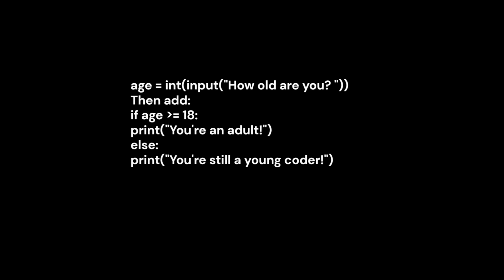Python Beginners: Start With This Program!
Kickstart your Python journey with this simple beginner‑friendly tutorial. In this video, you’ll learn how to open Python, write your very first program, save it as a real script, and even make it interactive. No experience needed — just follow along step by step and you’ll be writing real Python code in minutes. This is the perfect starting point for anyone learning Python for the first time.